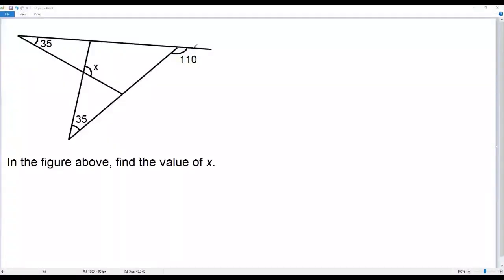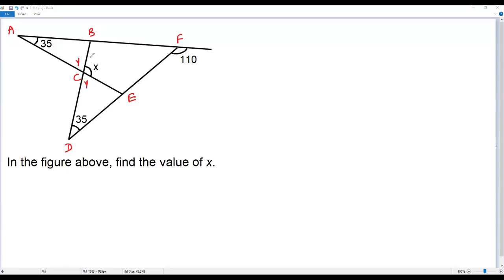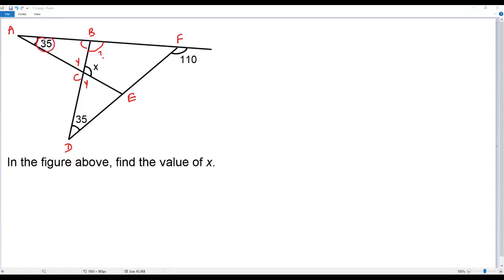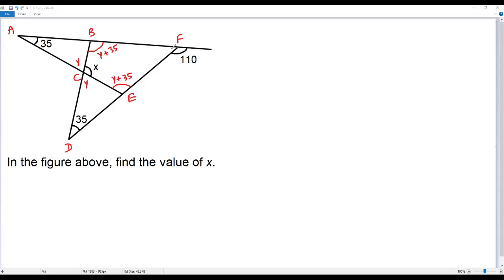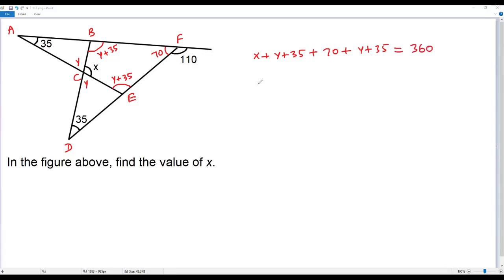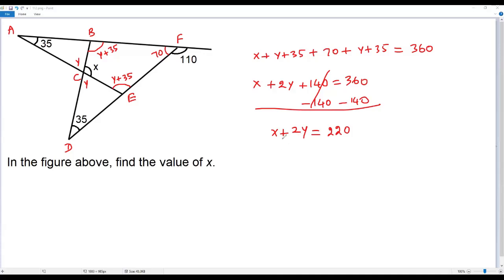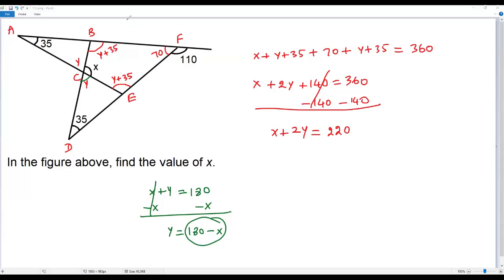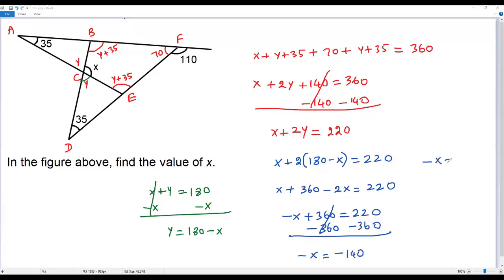Geometry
In the given figure, find the value of x.